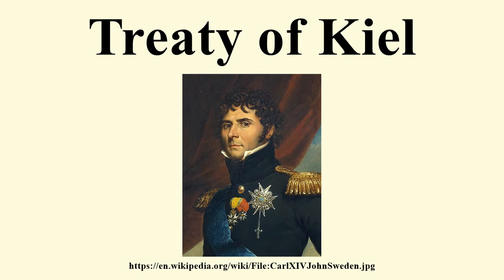Treaty of Kiel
Image-Copyright-Info
Artist-Info:   François Gérard (1770–1837)   Alternative names François Pascal Simon Gérard Description French painter, aquarellist and illustrator Date of birth/death 12 March 1770 11 January 1837 Location of birth/death Rome Paris Work period from 1782 until 1837 Work location Paris (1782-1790), Rome (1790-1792), Paris (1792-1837) Authority control VIAF: 46776048 LCCN: n85158403 GND: 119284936 BnF: cb12031604b ULAN: 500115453 ISNI: 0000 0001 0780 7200 WorldCat WP-Person
Image-Copyright-Info